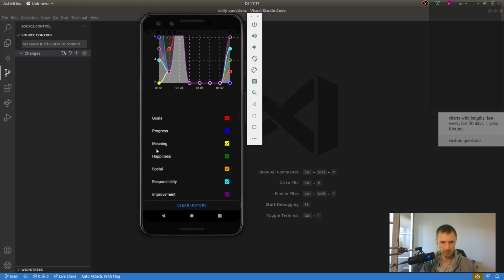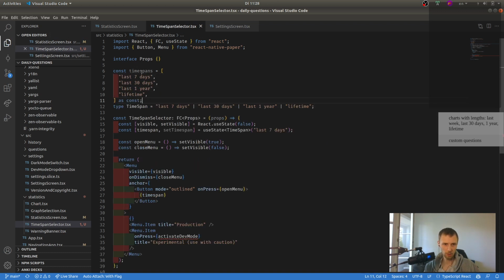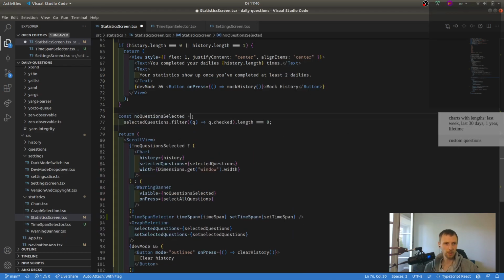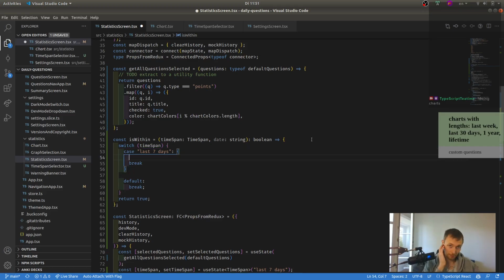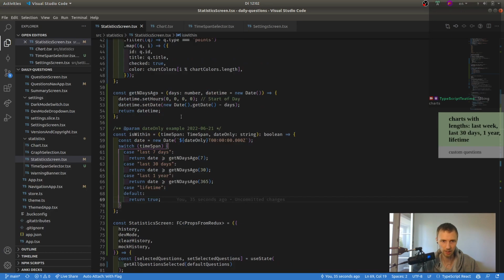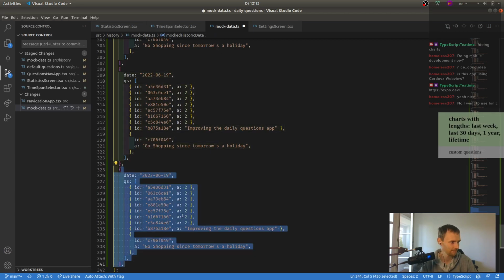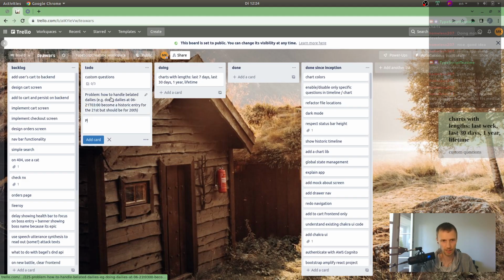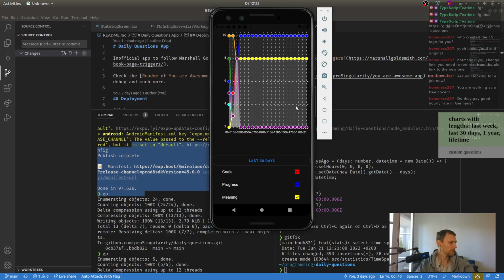2022-06-23 ⚡ Mobile App | React Native ⚡ | Daily Engagement Questions | TSTT #60